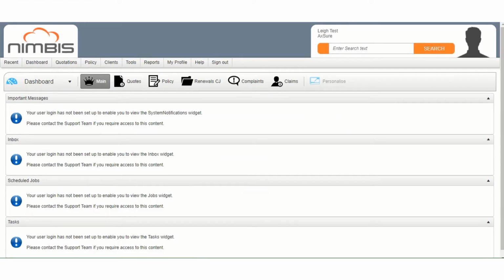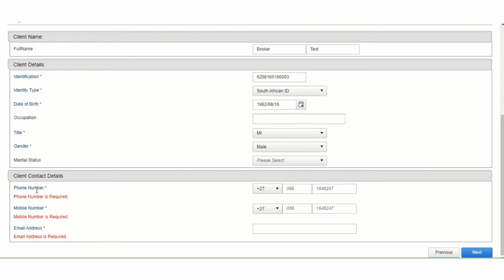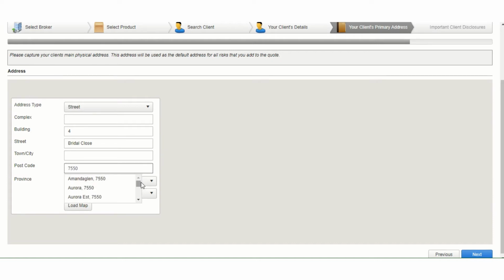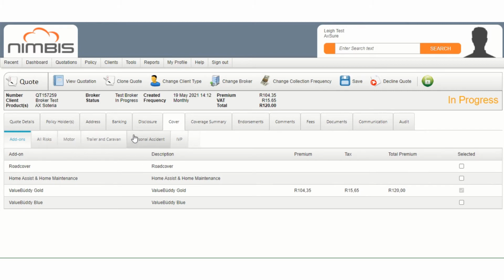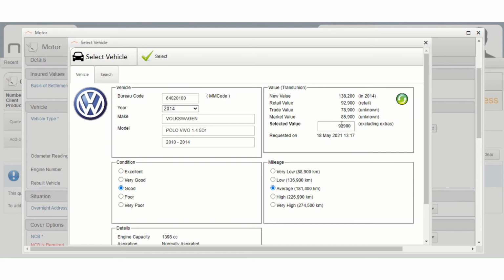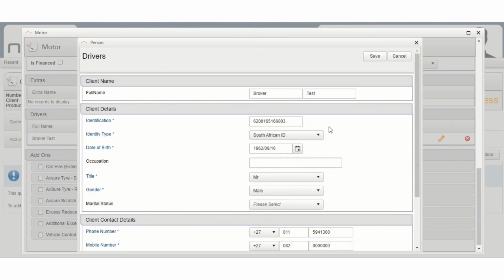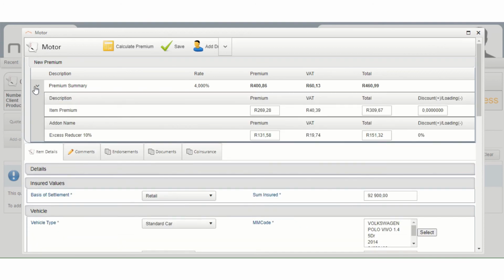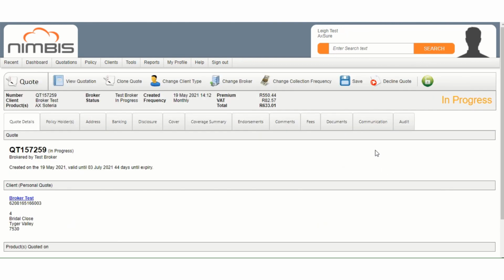202105_Nimbis Quote to finalisation